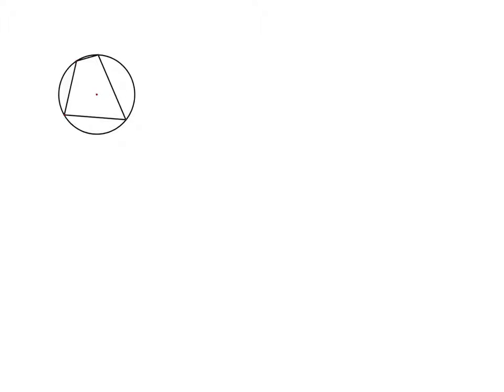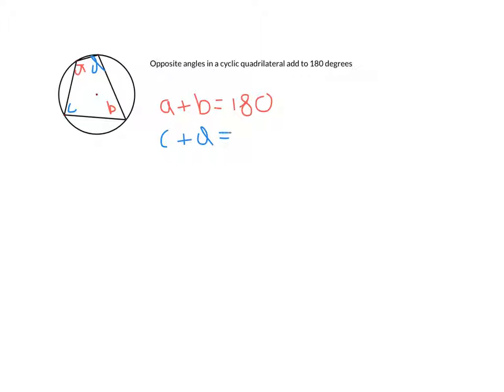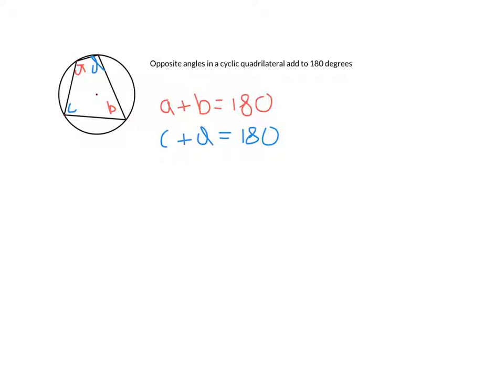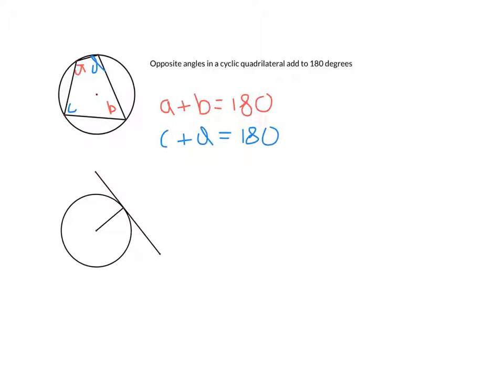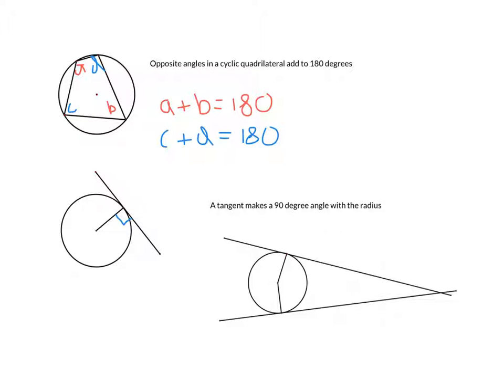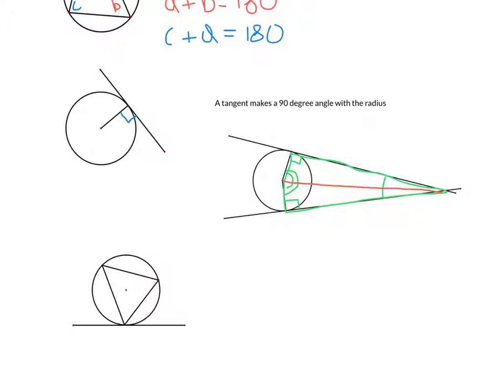Circle theorems 2